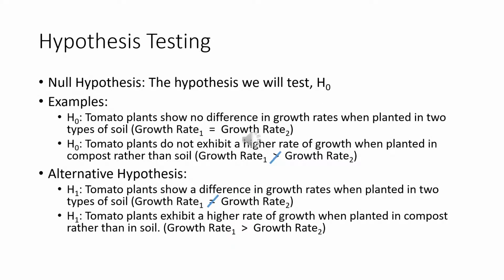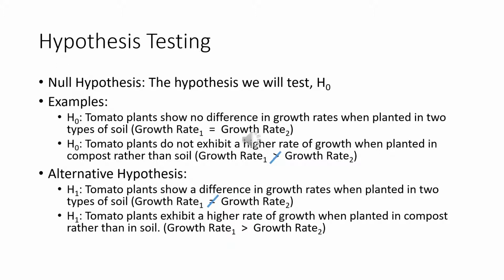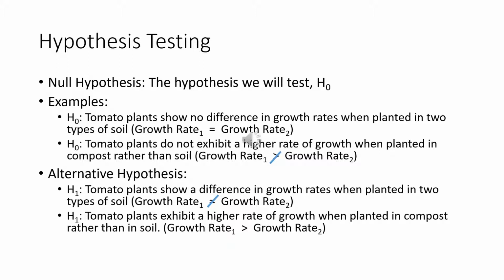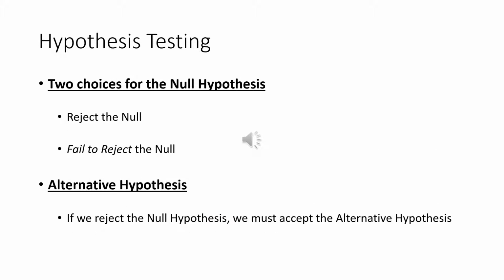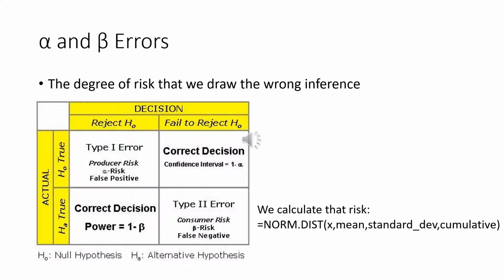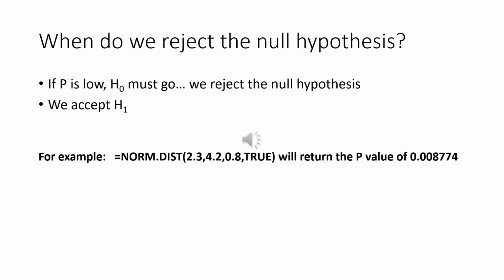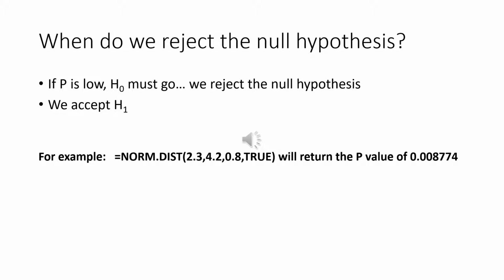Advanced Six Sigma Blackbelt Unit 1